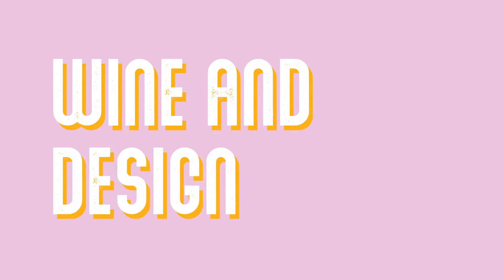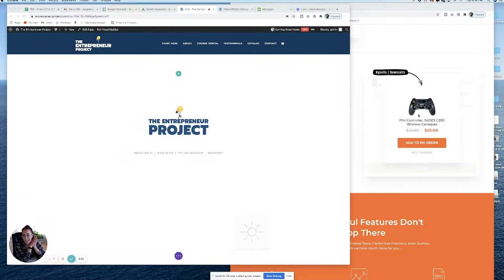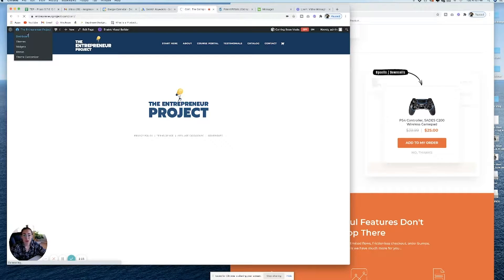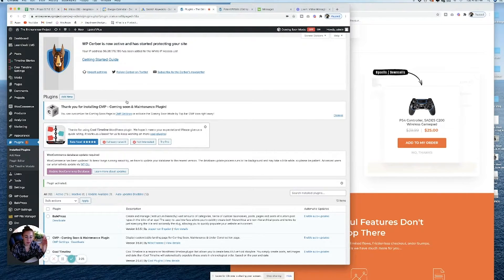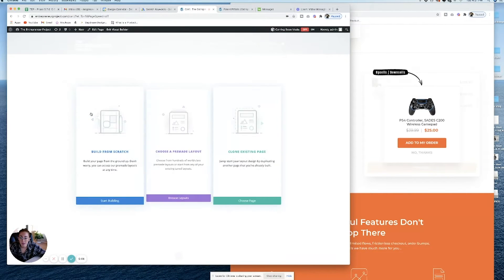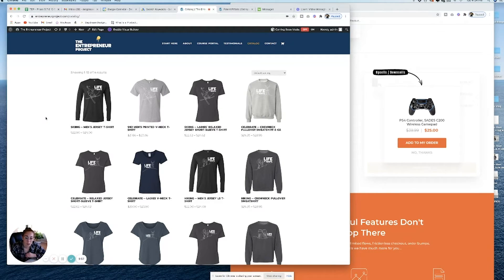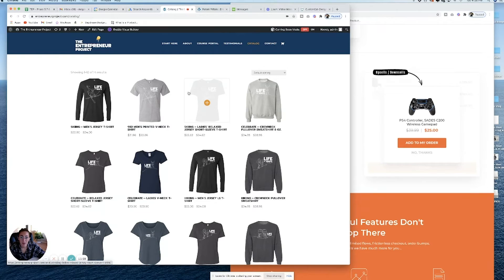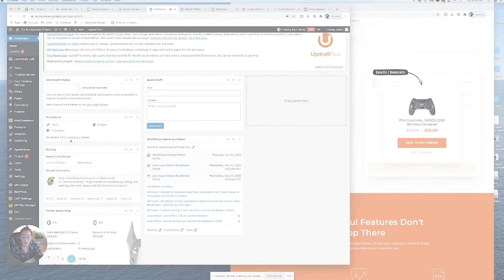DESIGN YOUR WOOCOMMERCE CART WITH DIVI AND DROPSHIPPING TOOLS \\ Wine and Design Ep 05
hey guys! Welcome back to my channel and another wine and design episode. today's episode is enjoyed over some organic wine as we discuss the differences between Shopify and Woocommerce and which one to choose.

online portfolio \\
I AM BOOKED UNTIL 2021